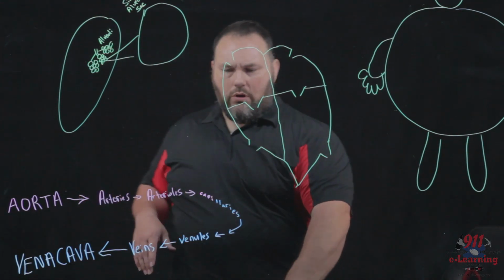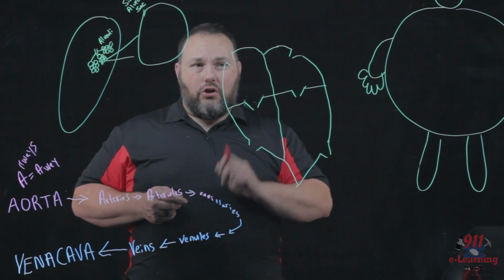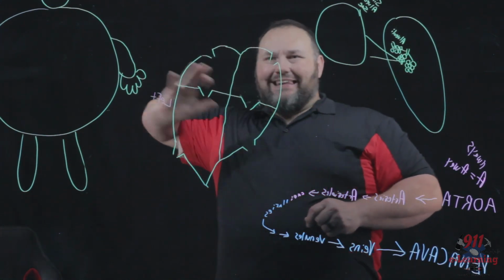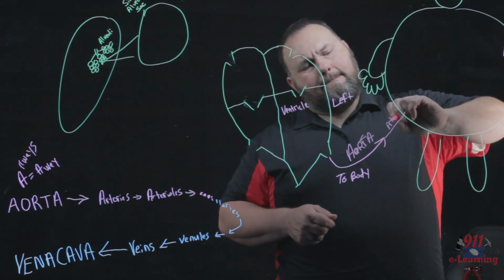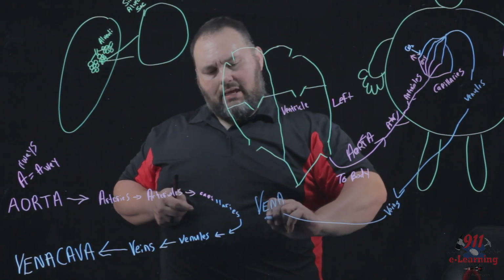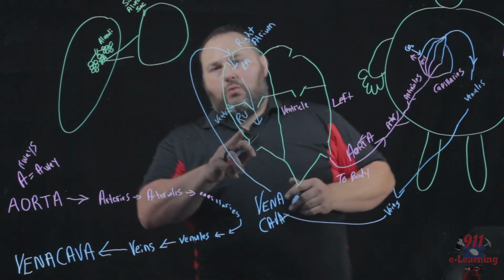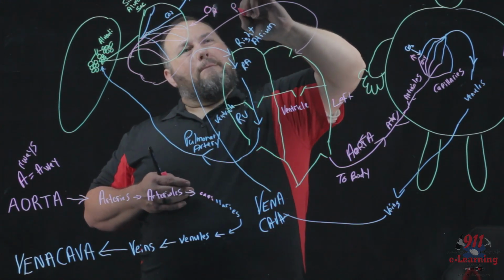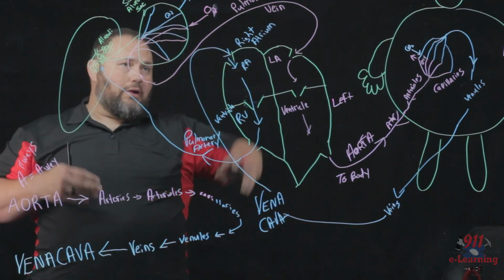Cardiovascular System: Kellyology-Blood Through Heart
This video will demonstrate blood flow through the heart, lungs, body, and vessels